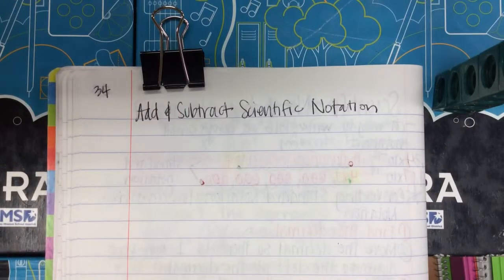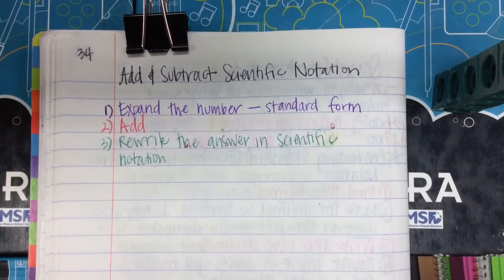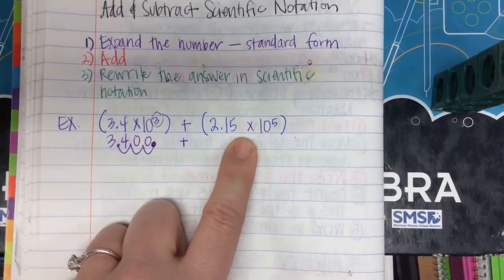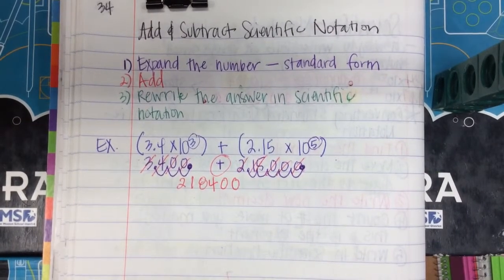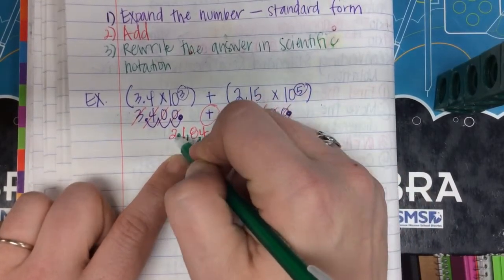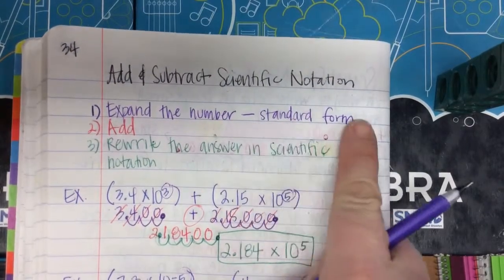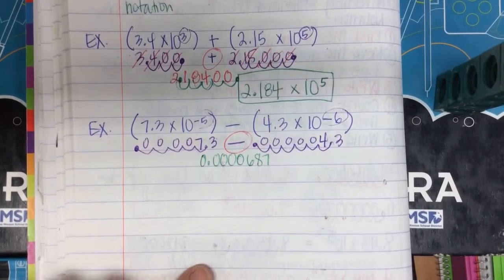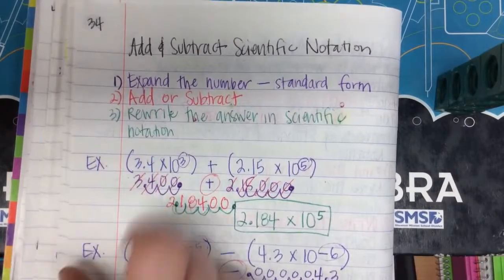Add and subtract scientific notation